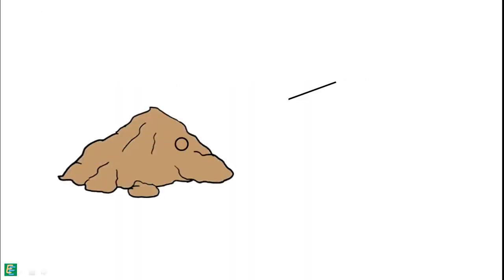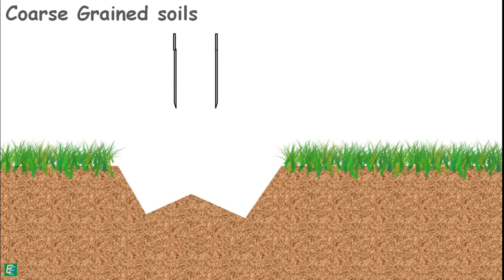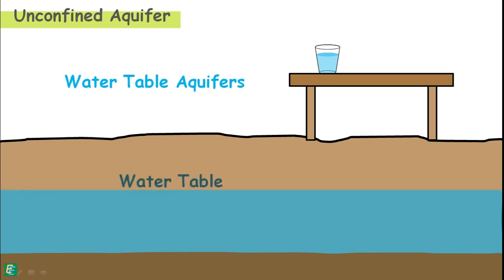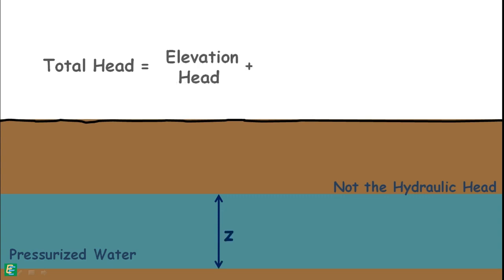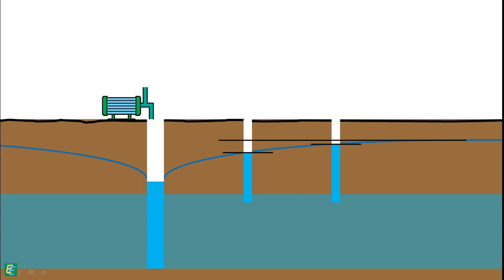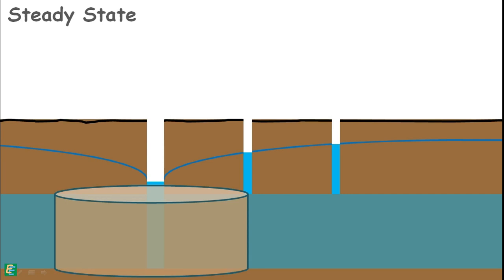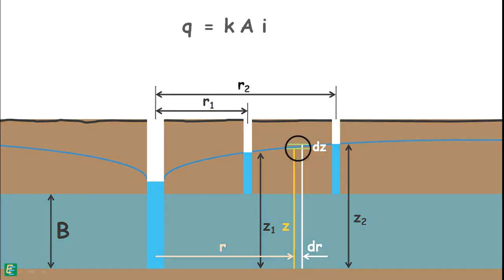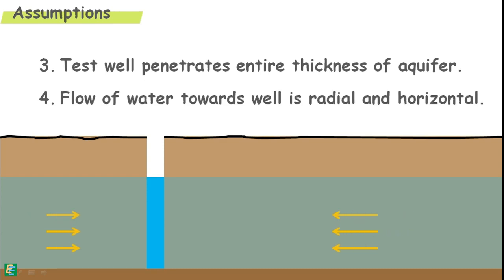CE 331 | Lecture 26 | Environmental Engineering 1 | Semester 3.1 | Mr. Wakil Ahmed